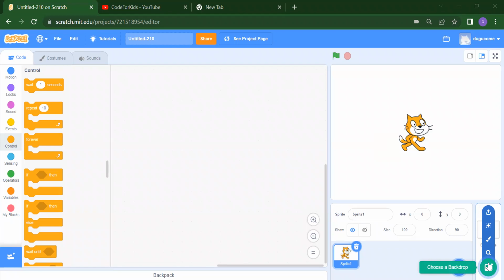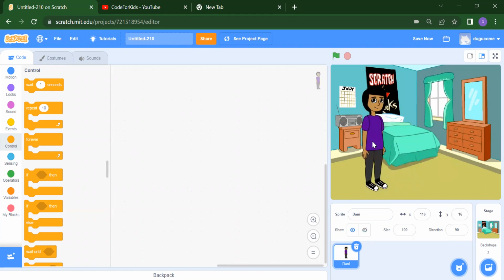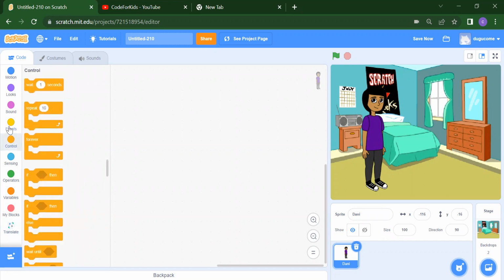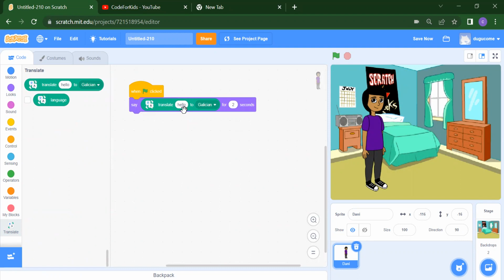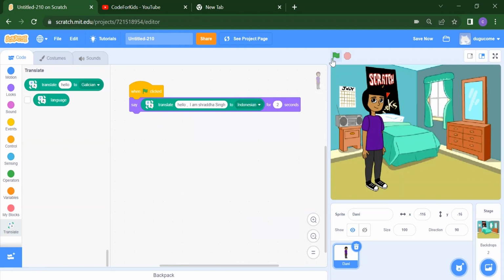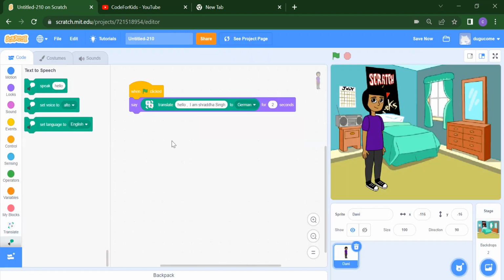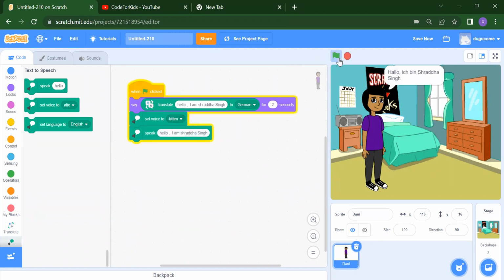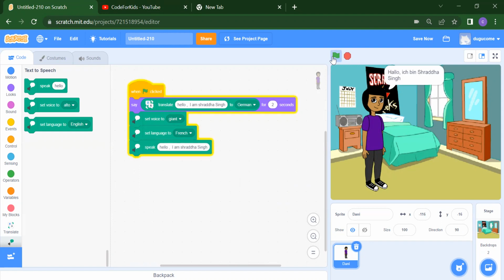Scratch Tutorial || how to translate language in scratch || Scratch tutorial for beginner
hello everyone,
In this video we are going to learn about Scratch Tutorial || how to translate language in scratch || Scratch tutorial for beginner